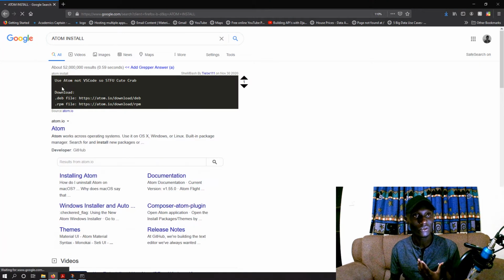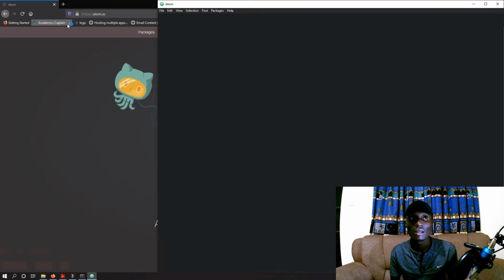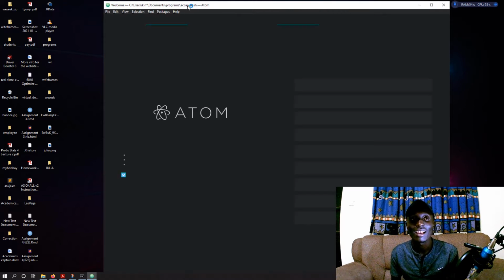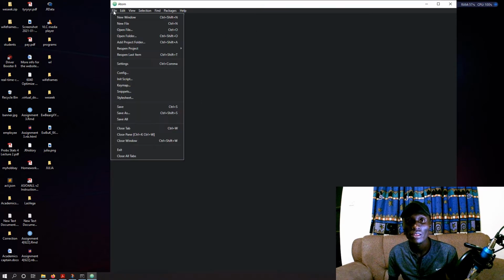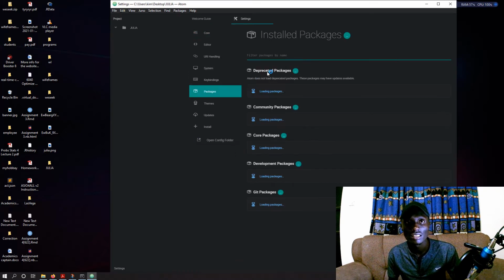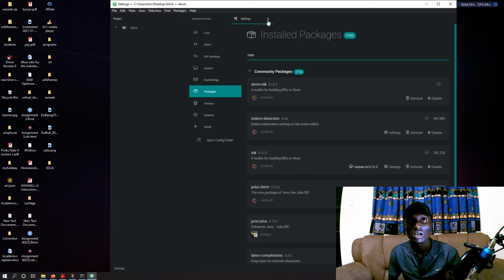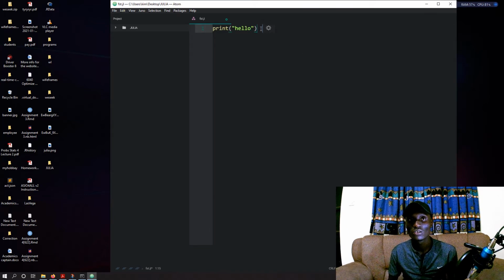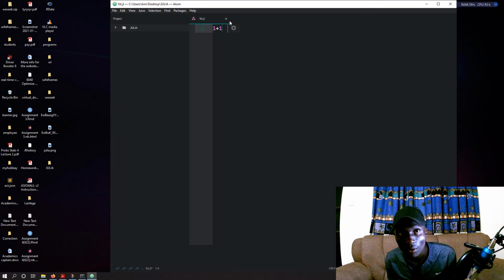p4 introduction to julia installing atom editor and juno